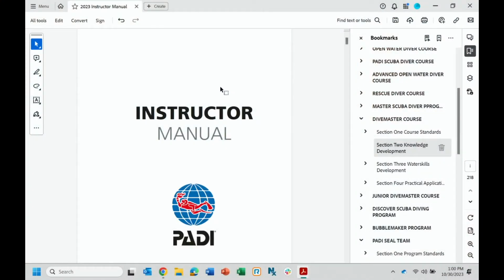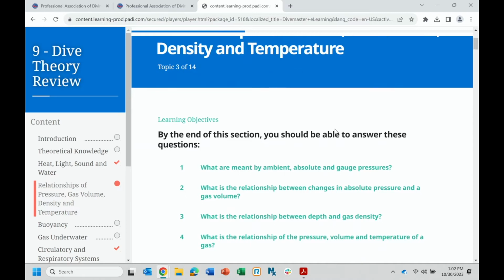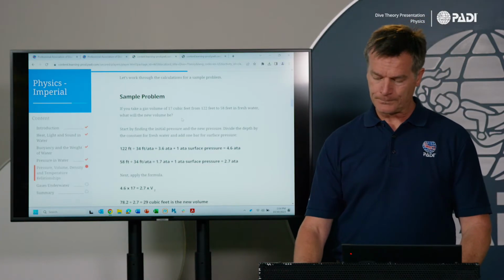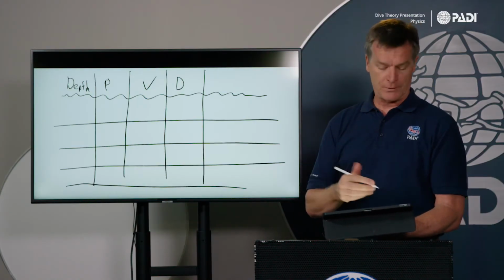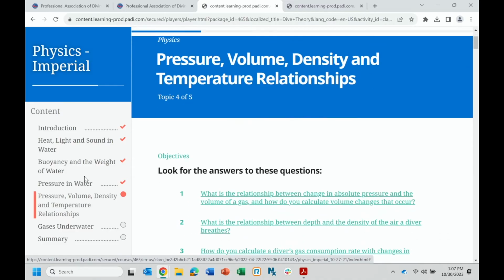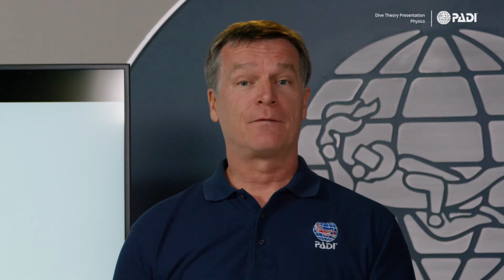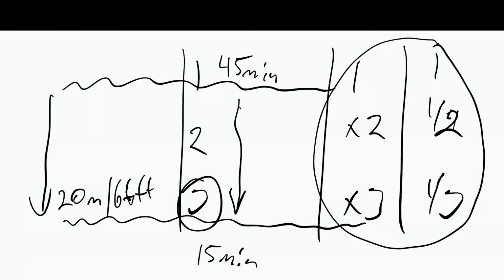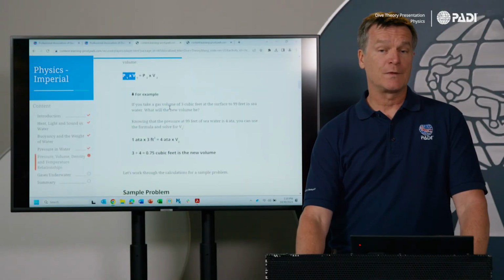Dive Theory Presentation - Physics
This “how -to” video series provides an in-depth overview on how to prepare for and schedule the PADI Divemaster course. We explore all aspects of this program in detail to help you feel more comfortable and confident in training the next generation of dive professionals. We’ll review how you can best prepare to conduct the course with specific guidance and information on where you find supportive resources as well as provide demonstrations of some of the skills and how to teach them. These detailed tips are sure to help boost your confidence and make your next Divemaster course easier to teach!